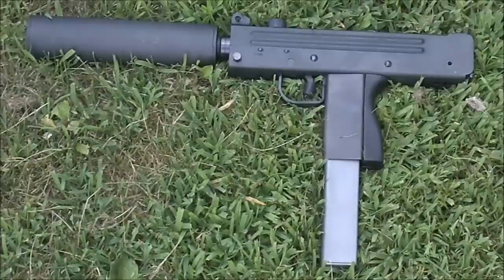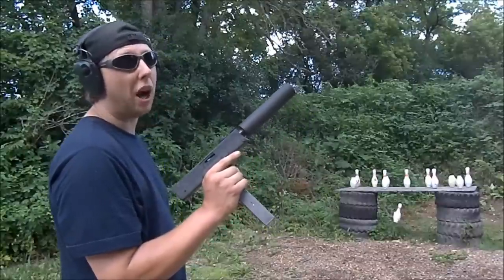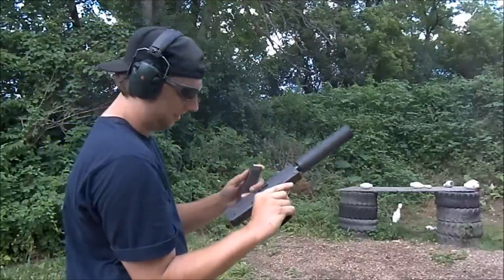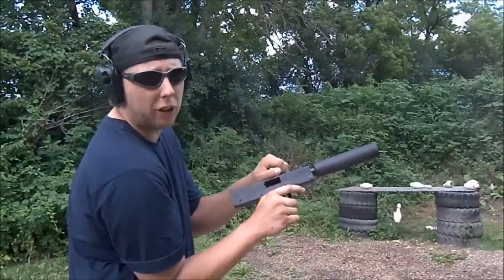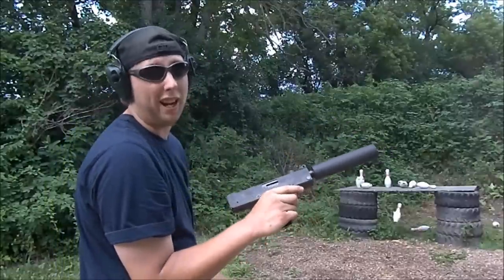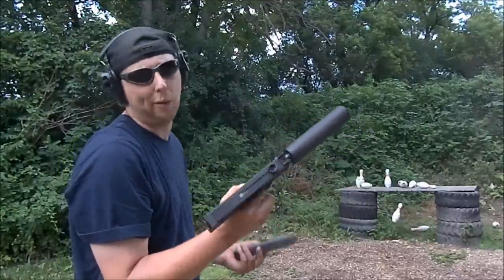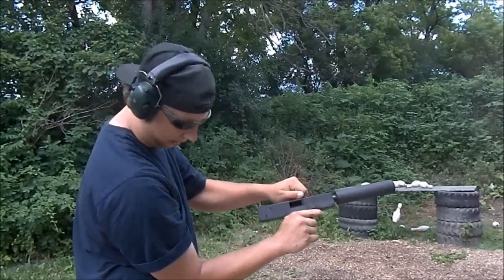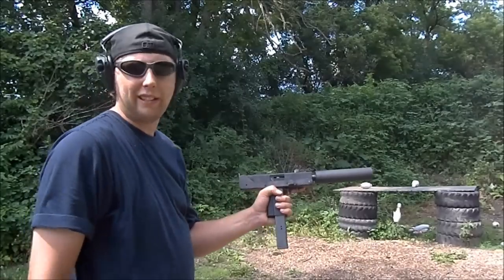Cobray M11 Test Fire (Uncut)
Test firing the Cobray M11 9mm.